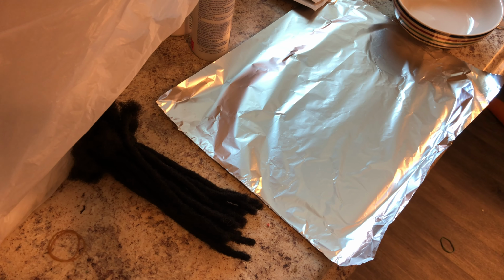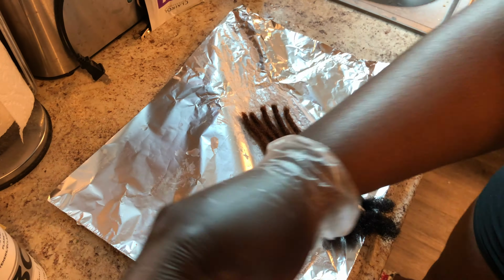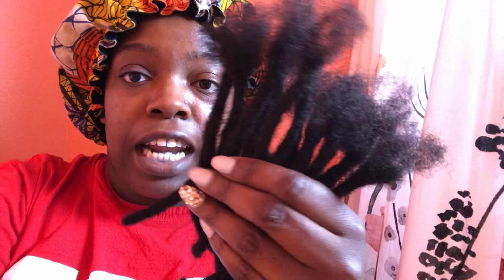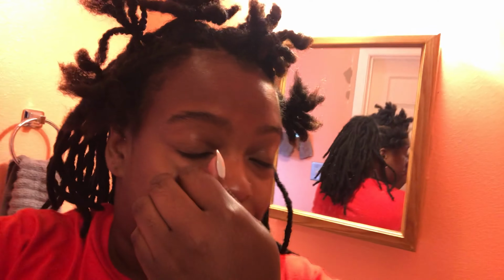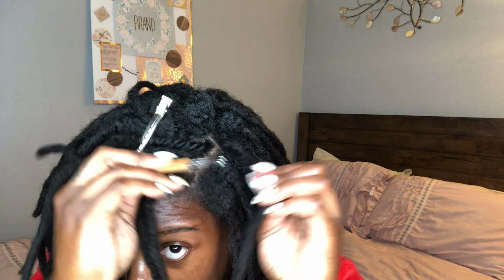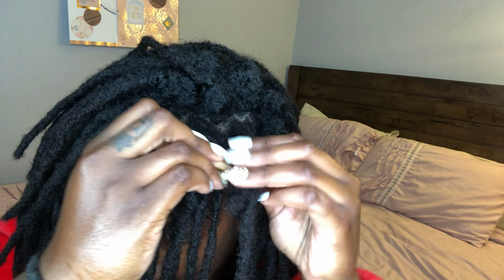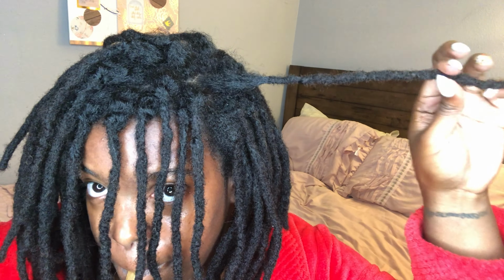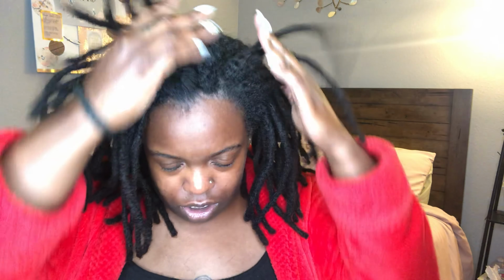LOC EXTENSION JOURNEY | Part 2: THE INSTALL + coloring the locs and MORE!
Hey y'all!

In this video, I will be INSTALLING MY LOCS and showing you just how I do it! I will also be doing a quick bleaching demo, and just bringing you all through my entire process.